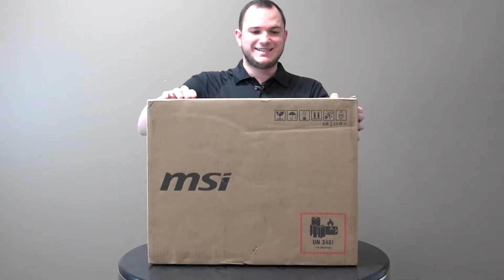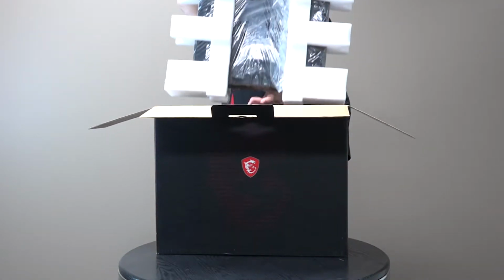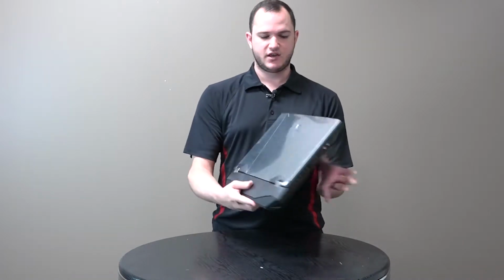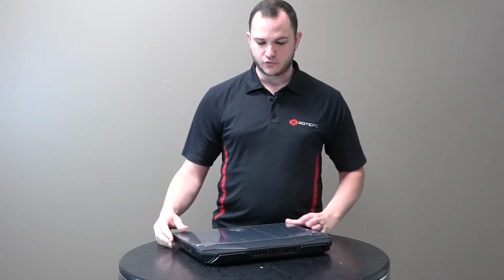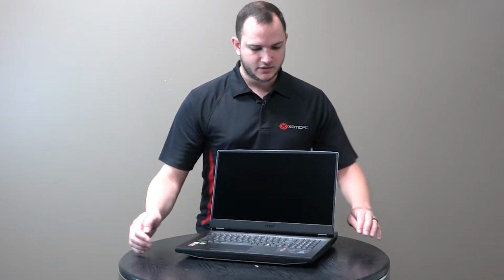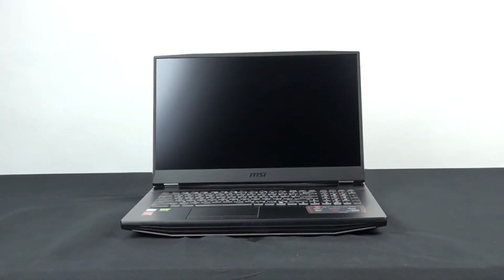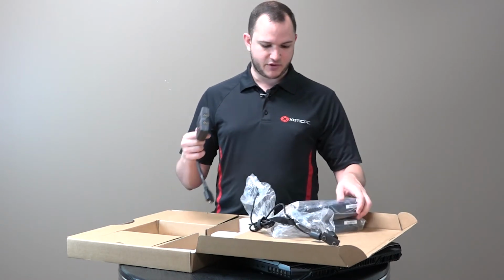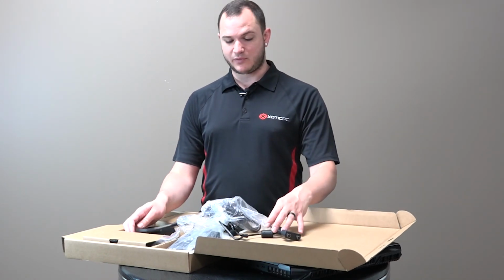MSI GT76 Titan RTX 2080 i9-9900K Unboxing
Let's take a quick look at the new MSI GT76 Titan!

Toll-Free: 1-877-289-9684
Live Chat on our Website!!